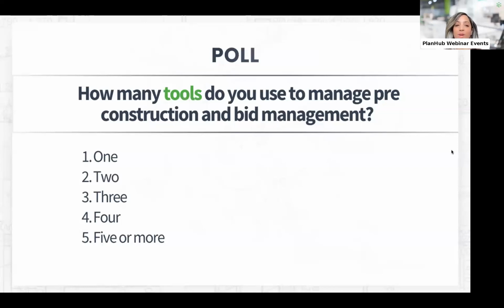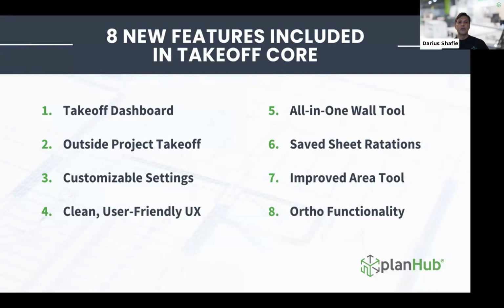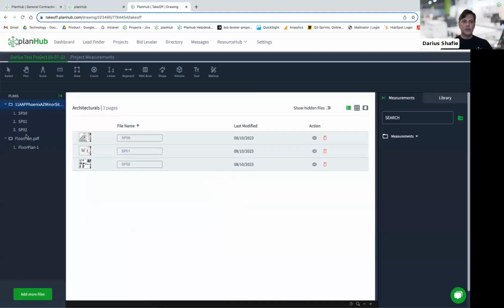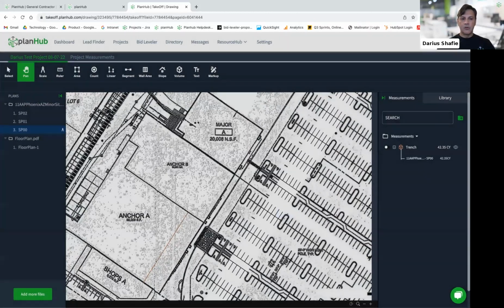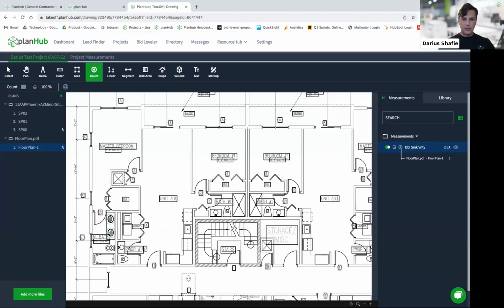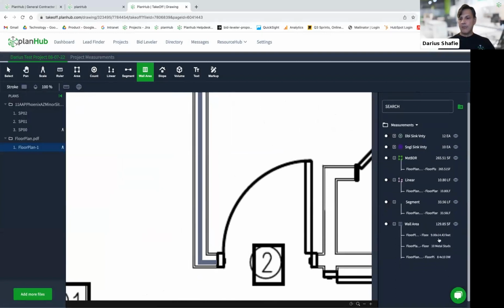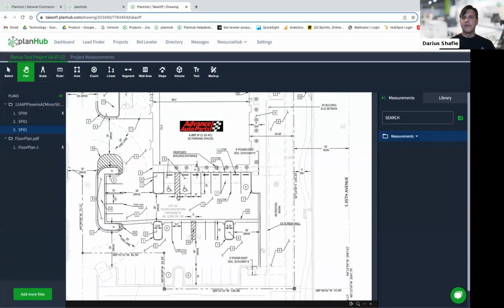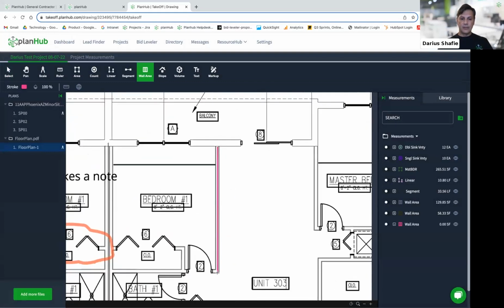Subcontractor Takeoff Core Webinar - 8.10.23 | PlanHub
Gain insights from our team of product specialists on effectively utilizing the latest functionalities within our Takeoff Core software. Join us for a live demonstration followed by a session of interactive Q&A.